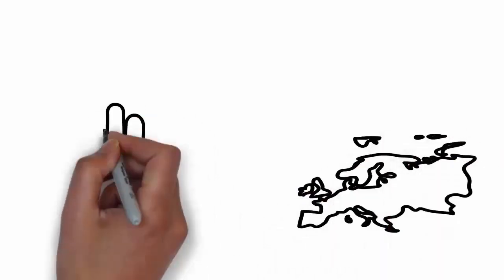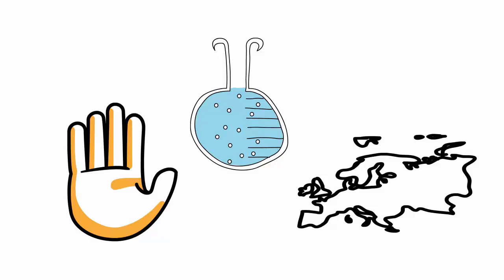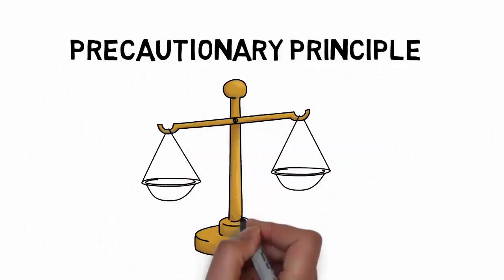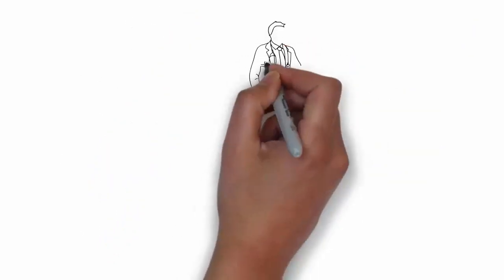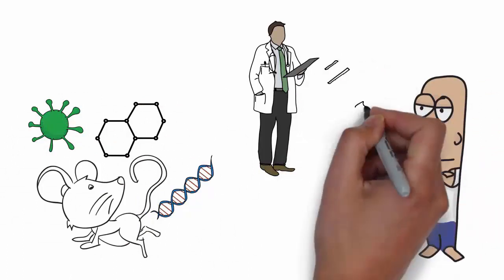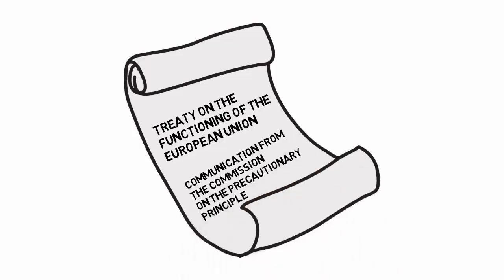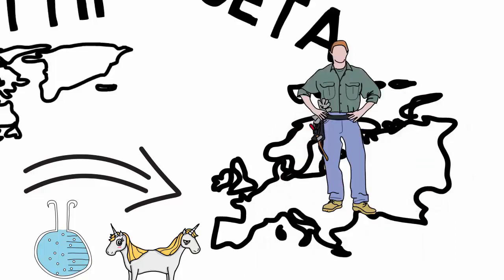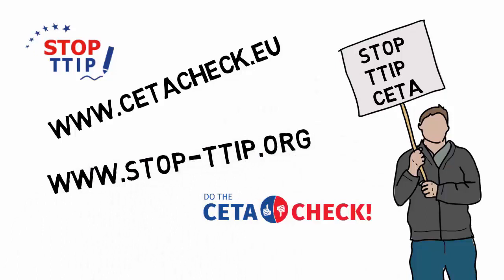The Precautionary Principle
What is the Precautionary Principle and how will it be affected if CETA is ratified? Check out this video to find out!

Created by an Italian volunteer - Mille grazie!